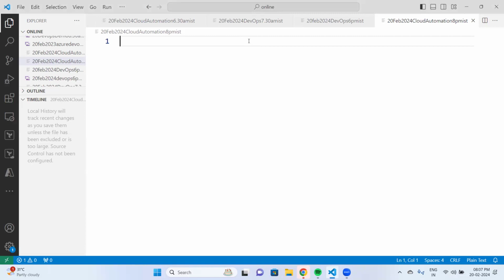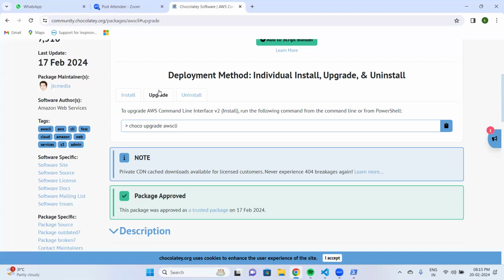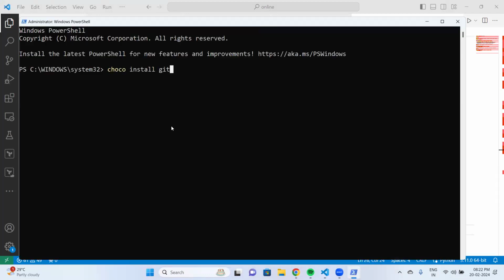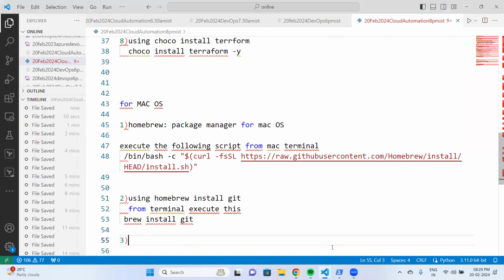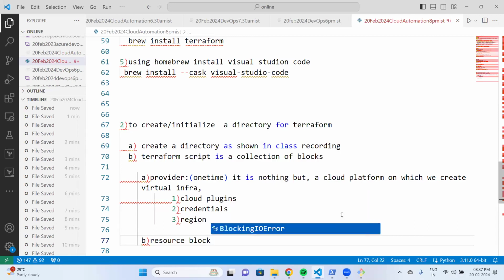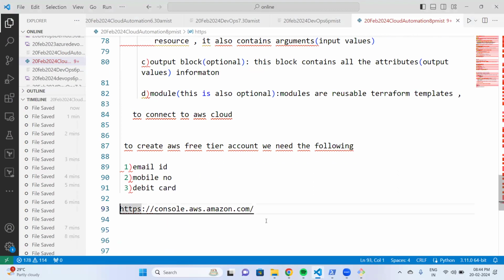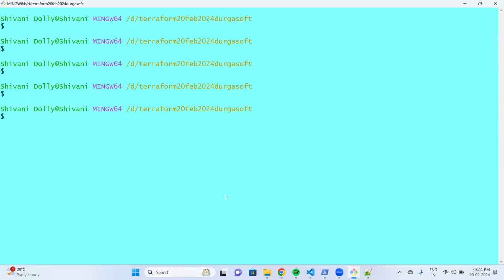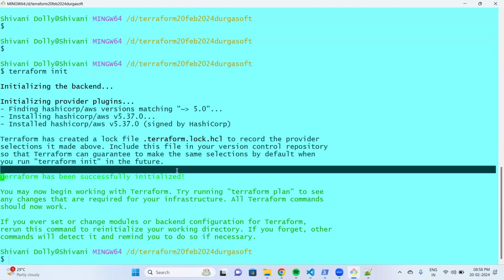Cloud Automation tutorials || Demo - 2 || by Mr. Shiva Kumar On 20-02-2024 @8PM IST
Cloud Automation Using Terraform & Python tutorials || Demo - 2 || by Mr. Shiva Kumar On 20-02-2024 @8PM IST